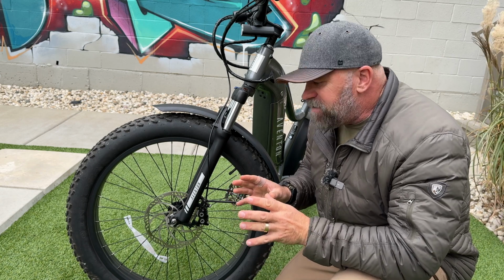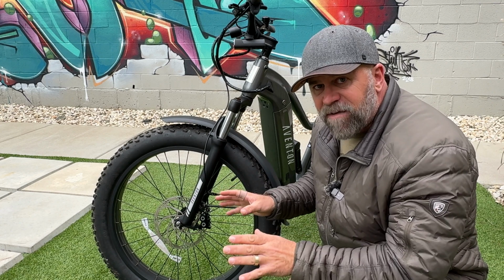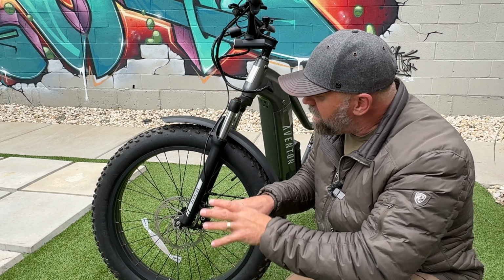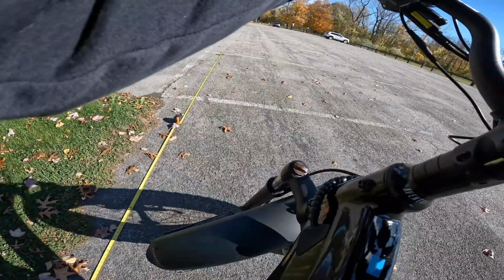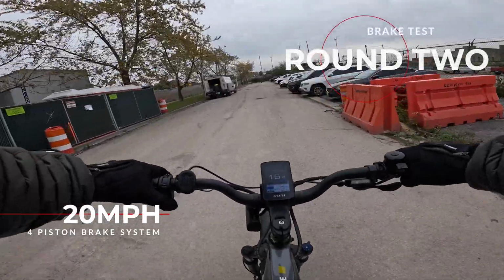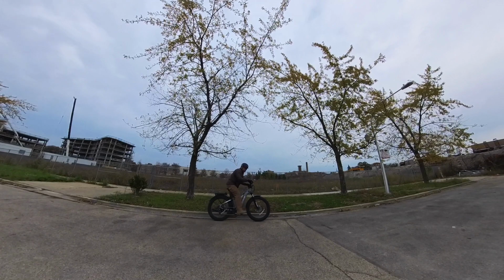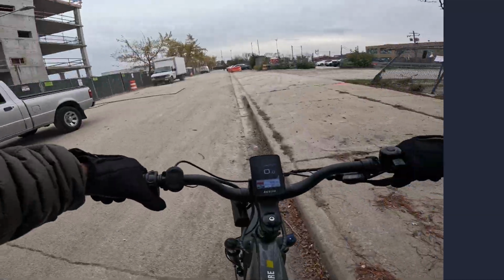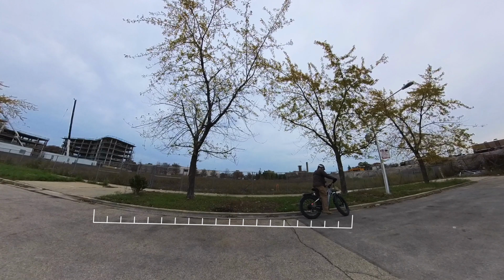Is it Worth Upgrading to a 4 Piston Brake System for Your E-bike?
Have you ever wondered if upgrading your bike to a 4-piston brake system is worth the money? let's put it to the test.

🔥4 Piston Brake System
Magura 203mm Rotors
Magura MT5e (2)
Shimano F203P/P Disc Brake Adaptor (2)

🔥CAMERA EQUIPMENT
Insta360 X3
GoPro Hero 12 Black
GoPro Chest Strap
DJI Mic - Wireless Microphone System

🔥DRONE GEAR
DJI Mini 4 Pro

🔥BAG
NOMATIC McKinnon Camera Backpack

4 piston brake calipers, upgrading brakes on ebike, 4 piston brakes vs 2 piston, brake upgrade, 4 piston, 4 piston brakes